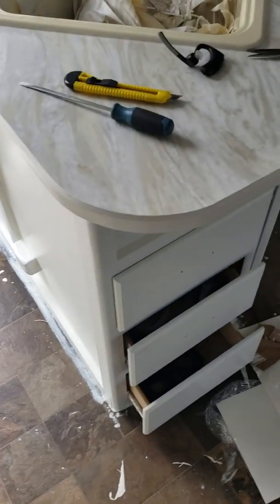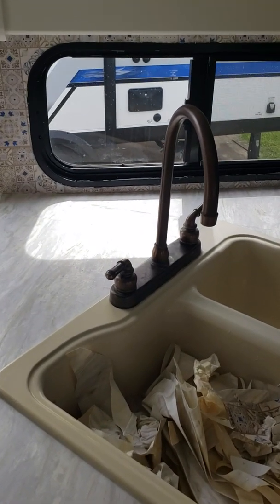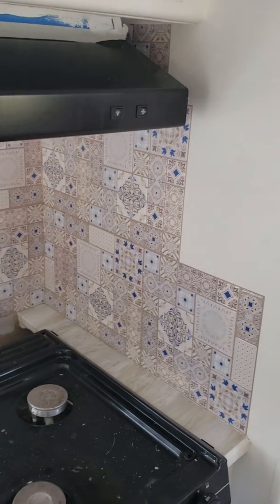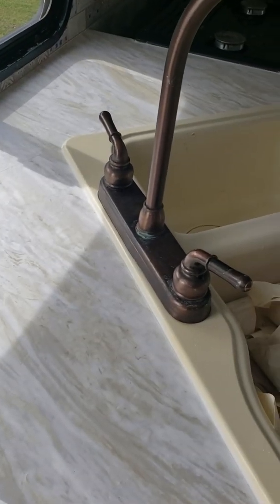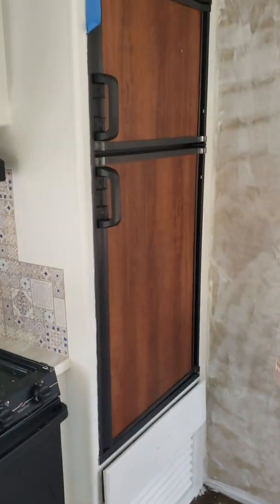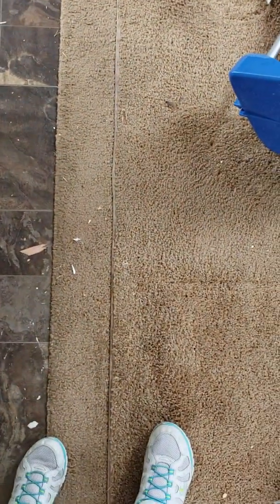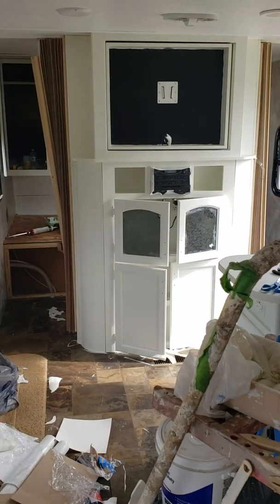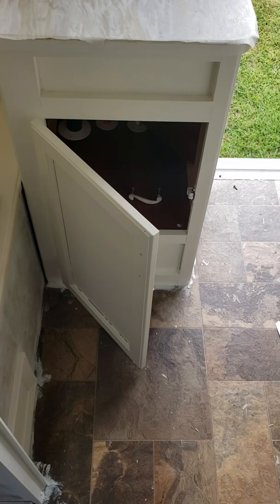Prep. Countertops for wallpaper..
This video of the 2014 Avenger I have painted the cabinets and prep the counter tops and the  wallpaper is on.   I started my journey on the remodeling. I lost the before video of the glaze coat on the counter tops, darn… It took me three months to complete the build-out. There is a lot of new ideas I have I'm so excited for everyone to see and learn how to. I am new at utube please be patient and kind. Sewhapi Livin  Mona

I live in an RV in Conroe, Texas I bought a 2014 Avenger I named my channel “Sewhapi” because I’m a creator I love what I do. My passions are sewing, Painting, Creating, from quilts, to curtains to painting cabinets to walls I will have a mixture of sewing, crafts, painting, wallpaper Furniture, etc.  Self-employed 28 years of learning how to do it myself. I’m still working in Residential and commercial. I will always try to answer all your questions.